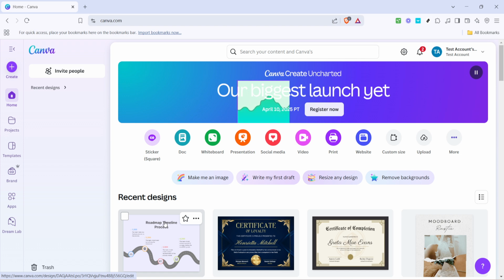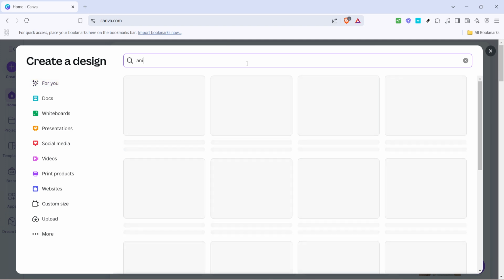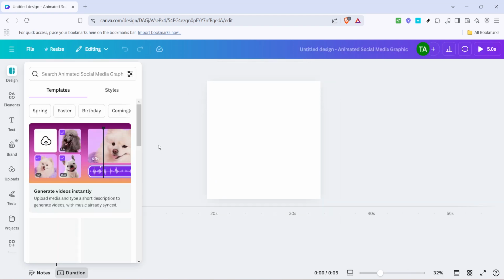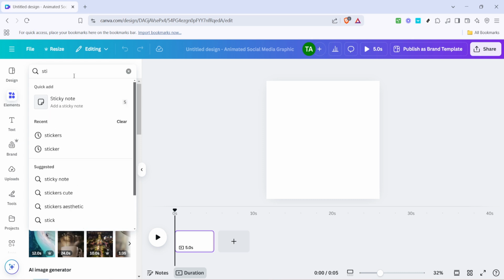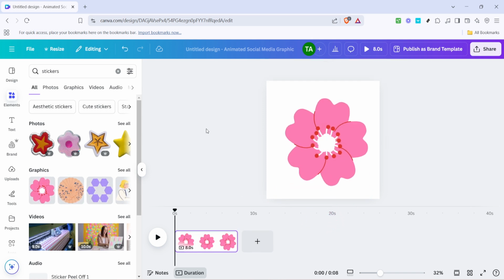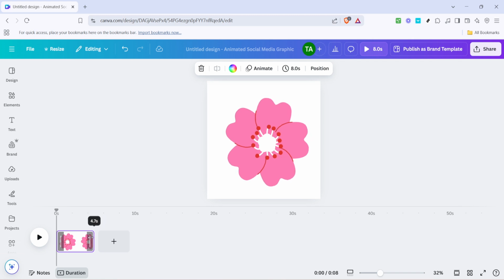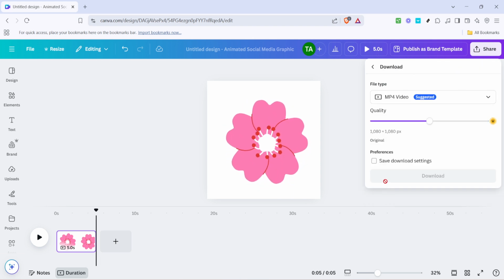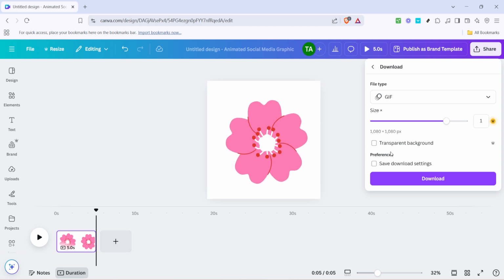How to Create Animated Gifs for Social Media Canva Gif (Full 2025 Guide)